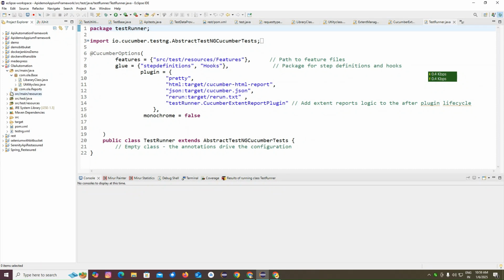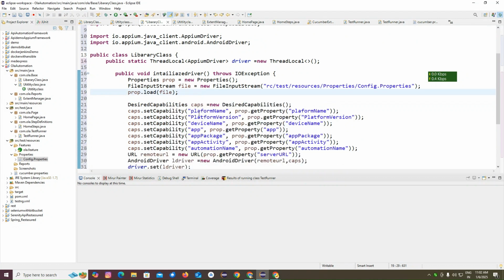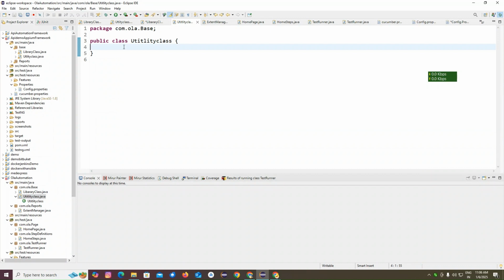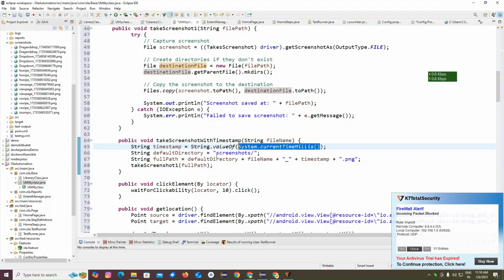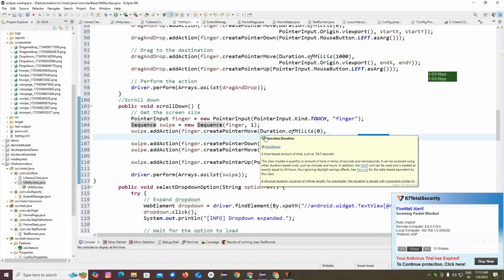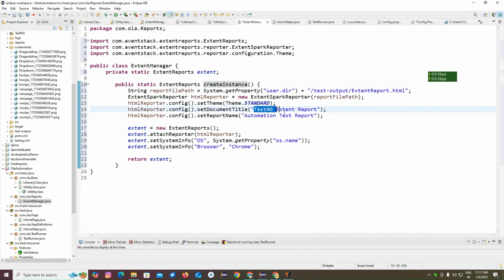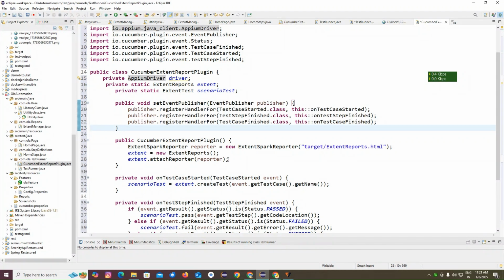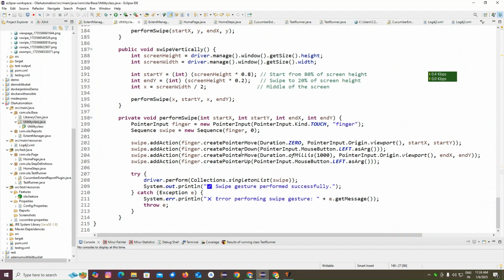OLA App Appium Automation -Reusable Classes -Part 2|JS Testing Academy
CHANNEL: @jstestingacademy